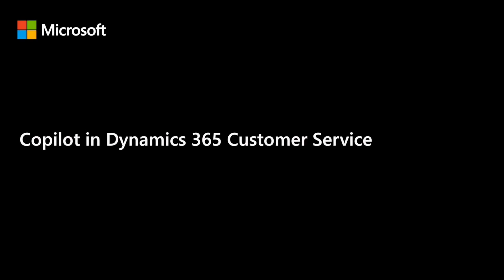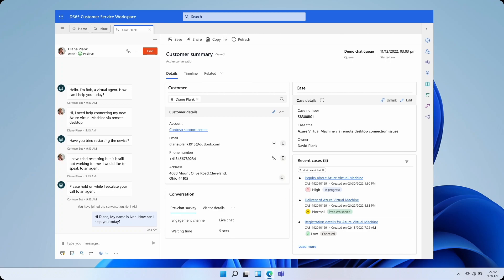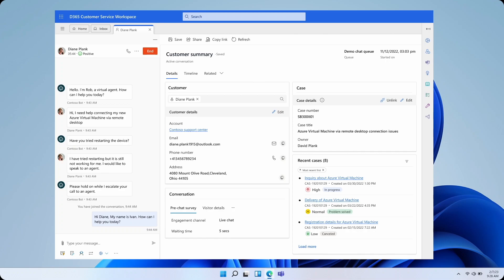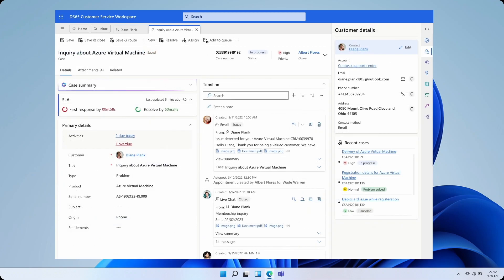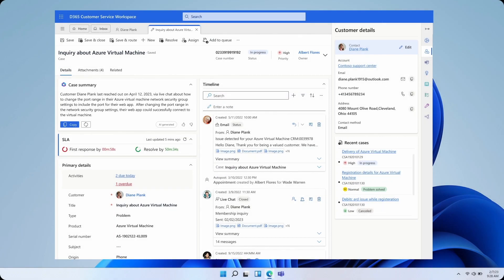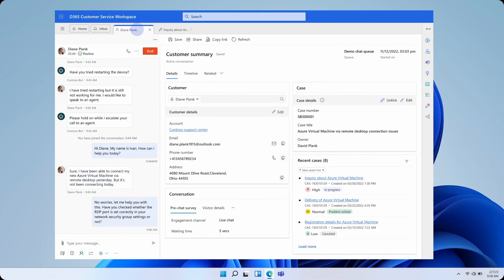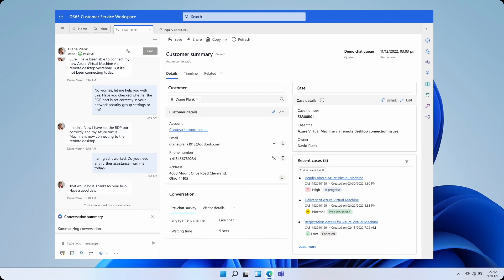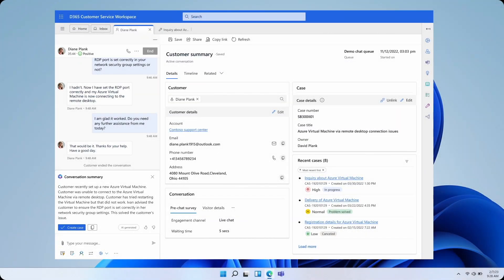Dynamics 365 Customer Service copilot summarization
Copilot summarization in Dynamics 365 Customer Service automatically generates concise and informative summaries of conversations and cases in simple, intuitive natural language. Agents can read these summaries in seconds and get up to speed on the most important details.